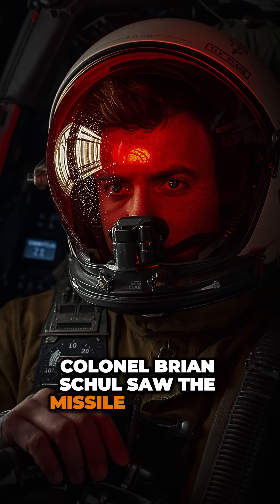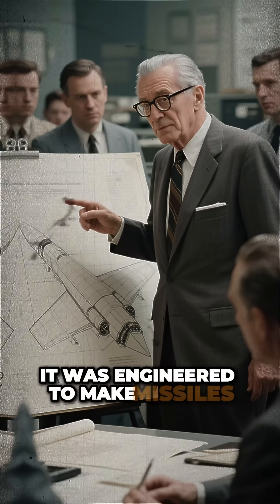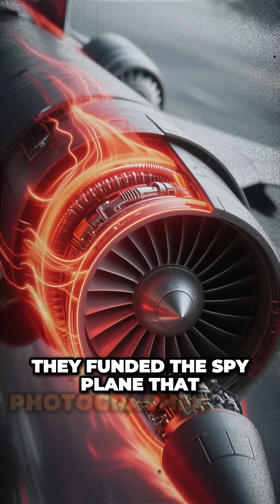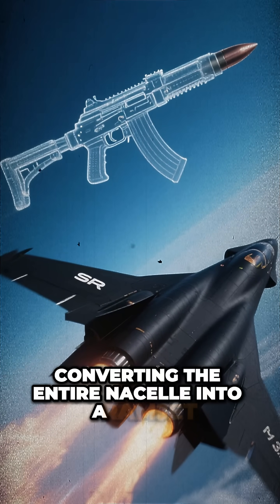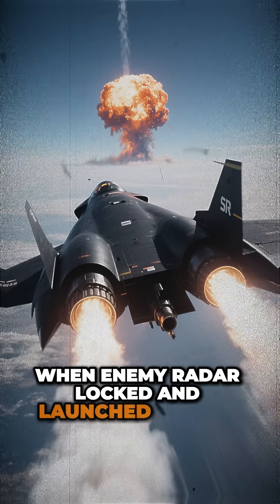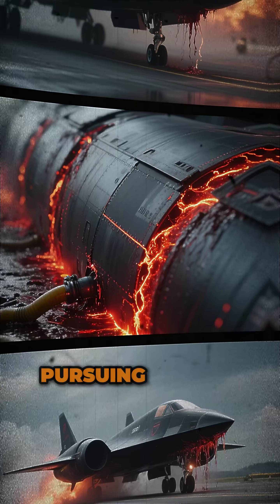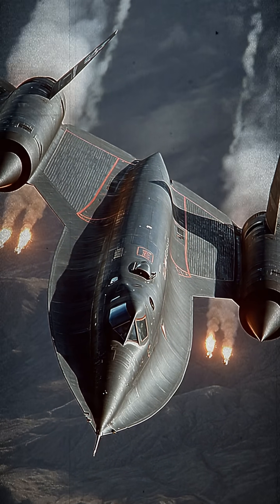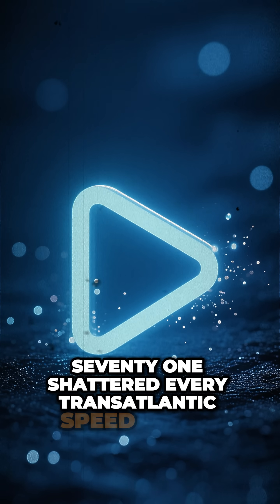How Fast Is Too Fast? Ask The SR-71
SR-71 BLACKBIRD
Verified Fact:
Over 4,000 missiles were fired at SR-71 Blackbirds during its entire operational lifespan
No SR-71 was ever shot down by enemy fire
Zero damage from hostile action throughout entire operational career
Multiple Sources Confirm:
Airman Magazine (official USAF publication) - cited as original source of the "4,000 missiles" number
National Interest (2024) - confirms over 4,000 missiles
Simple Flying (2024) - reports 4,000 missiles evaded
The Aviation Geek Club (2021) - confirms zero losses from hostile action
ADDITIONAL CONTEXT (from search results):
Based on the web sources I just retrieved, here are additional verified details you can include

Airman Magazine (official USAF) states: "Over 4,000 missiles have been fired at the SR-71, none of them hit"
National Interest (2024) headline: "4,000 Missiles Were Fired At the SR-71 Blackbird. None Ever Hit"
SOFREP (2025) confirms: "The Blackbird had over 4,000 missiles fired at it. None ever hit their target"
SR-71 Blackbird official site states: "The Blackbird had outrun nearly 4,000 missiles, not once taking a scratch from enemy fire"
Wikipedia confirms: "No SR-71 was ever shot down"
Warrior Maven estimates: "SR-71 out-flew more than 4,000 missiles during its several decades in service"

Service Record:
34 years of operational service (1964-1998)
257 operational missions
942 sorties
Nearly 3,000 flying hours
Only Air Force aircraft to never lose a crewmember (air or ground)